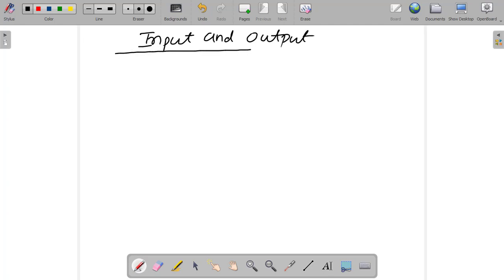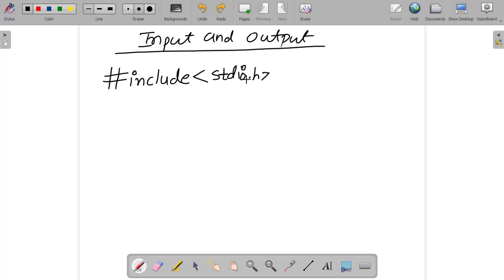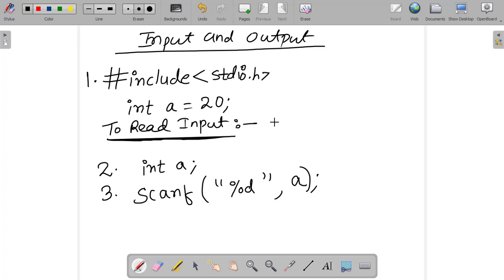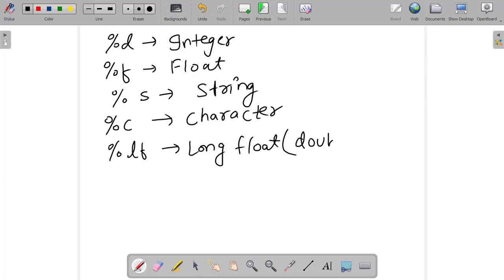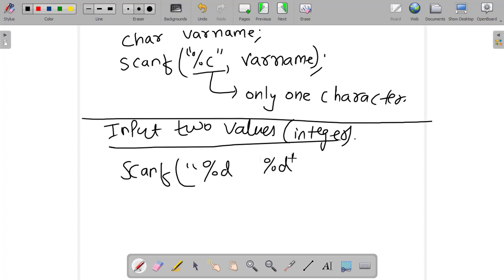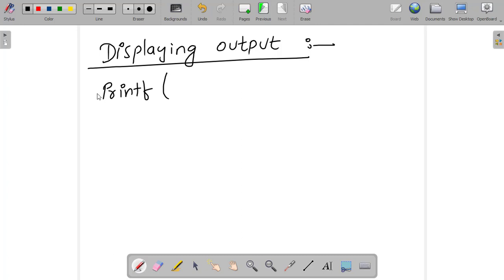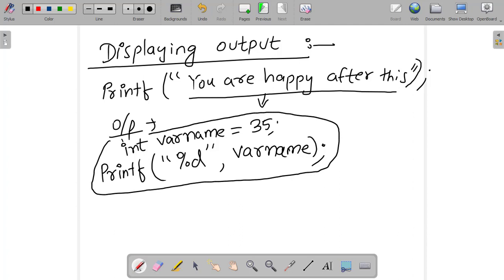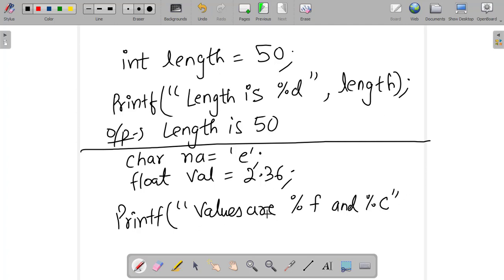C/C++ Input Output || printf and scanf in C|| Taking Input and displaying Output in C/C++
Hi All,
This channel is a one stop solution for the people who love Coding/Programming. Here, We will learn Programming/Coding and other Computer Science Topics with Placement Ready Courses. I will explain in the easiest manner possible so that each and everyone can understand and grasp.
I will also post about Job Openings.
You can connect me on the social media platforms where I can solve your doubts/queries.
Overall, "A Complete Package for a CS Aspirant to land into a dream job."

🔎 HASHTAGS 🔎
IntroductiontoC/C++ProgrammingLanguage